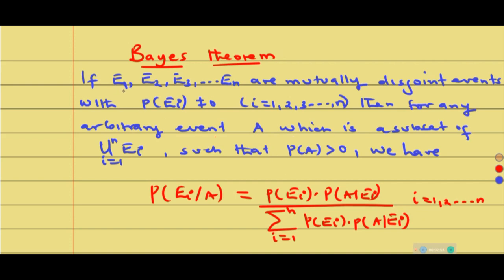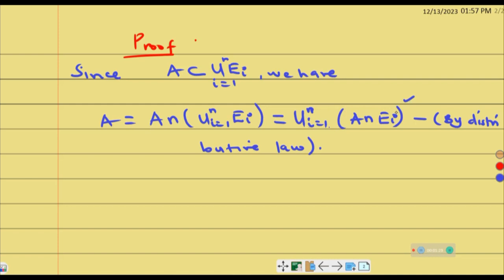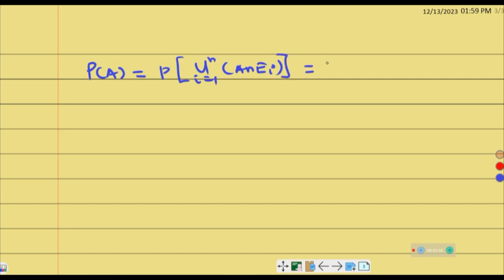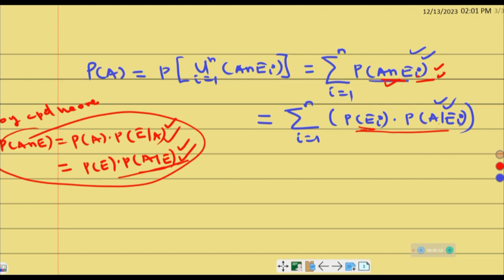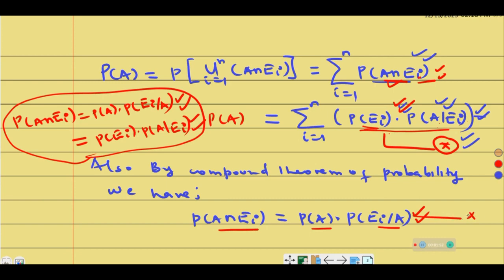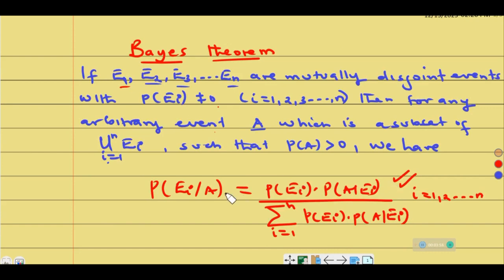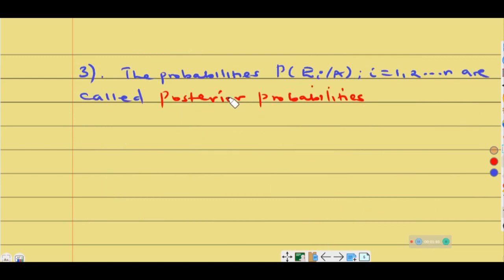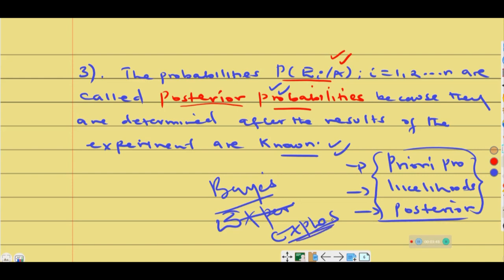PROOF OF BAYES THEOREM IN PROBABILITY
In this lecture , we prove the Bayes theorem , a very fundamental part of probability .